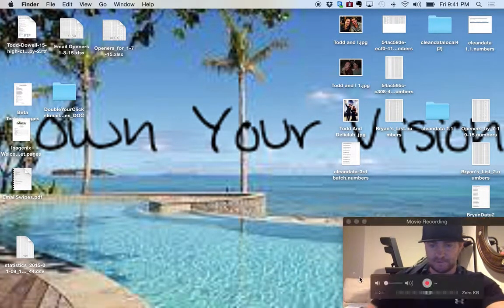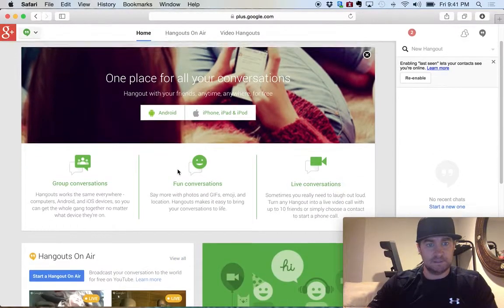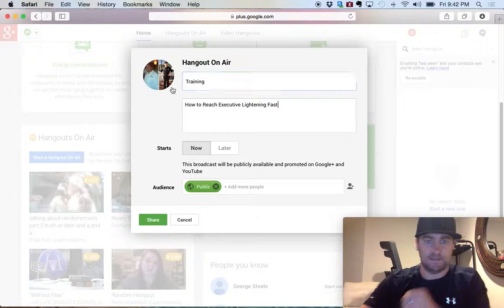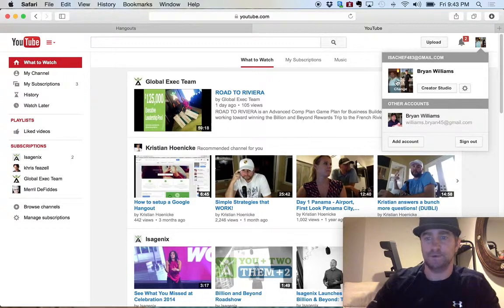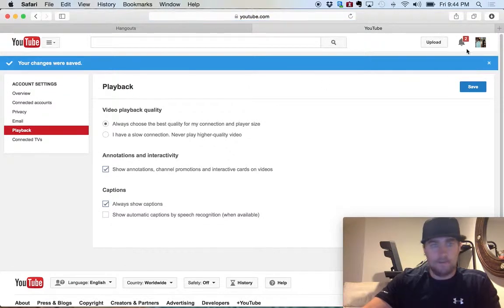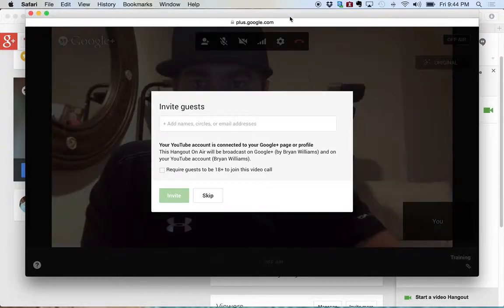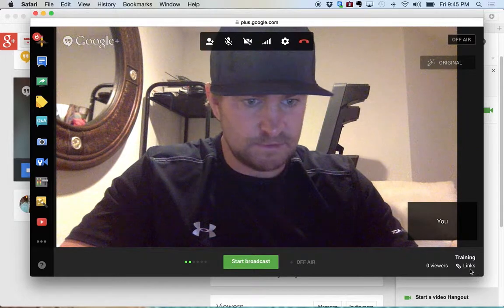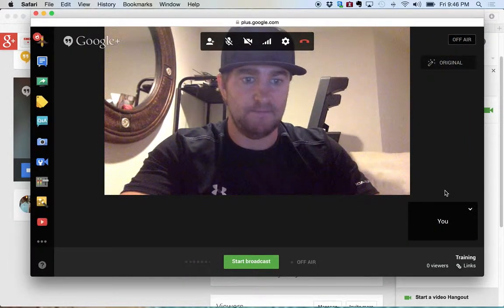How To Set up Google Hangouts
Instructional video on how to set up google hangouts